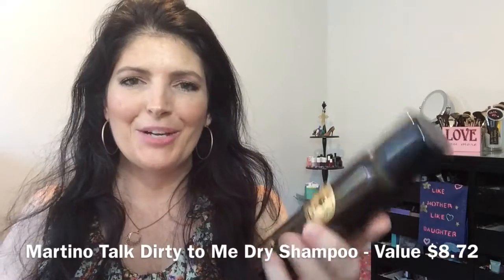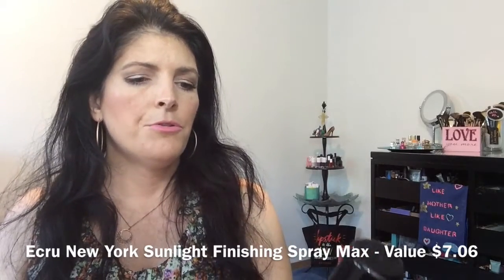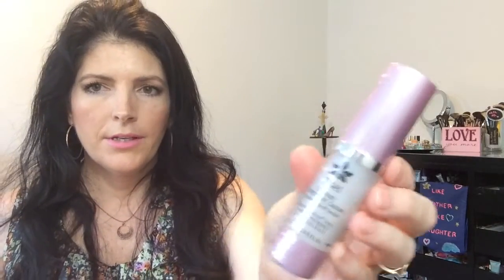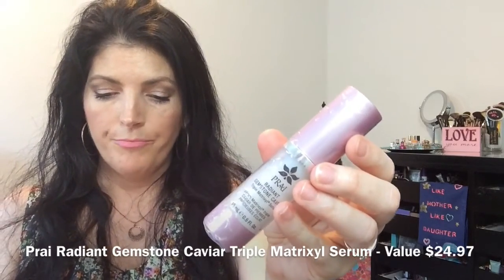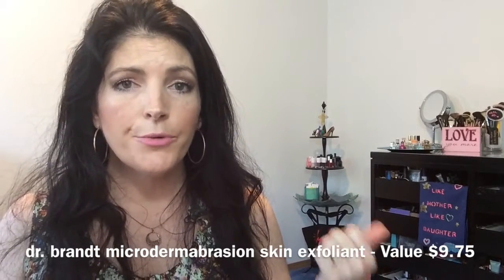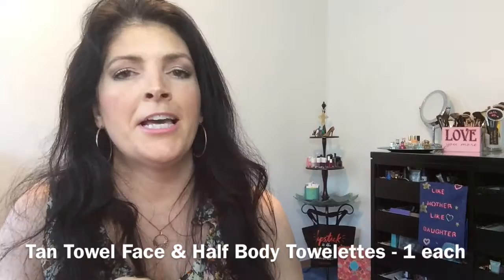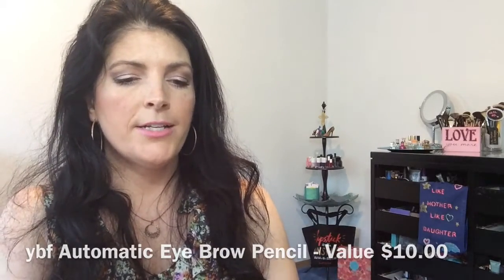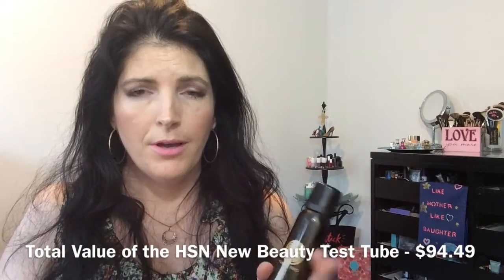HSN New Beauty Test Tube August 2015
LMLD NewBeauty® TestTube™ HSN Special Edition
 HSN teams with NewBeauty Magazine's expertise to give you this sampler that's packed with all the hottest products. Just like having your very own beauty editor in your home, it's the perfect way to try all the best stuff — no waiting on that next paycheck to splurge.

Products inside the Special Edition HSN New Beauty Test Tube:
  - 2 oz. Martino by Martino Cartier Talk Dirty To Me Dry Shampoo deluxe sample
  - 2 oz. ECRU New York Sunlight Finishing Spray MAX deluxe sample
  - 1.69 fl. oz. Korres Apple Blossom Body Butter deluxe sample
  - .5 fl. oz. PRAI Radiant Gemstone Caviar Triple Matrixyl Serum deluxe sample
.  - 25 fl. oz. dr. brandt Microdermabrasion Skin Exfoliant deluxe sample
  -  .16 oz. Too Faced Hangover Face Primer deluxe sample
  -  .005 oz. ybf Full-size Automatic Eyebrow Pencil - Universal Taupe
  - .25 fl. oz. TanTowel Half-Body Application Self-Tan Towelette
  - TanTowel Self-Tan Face Towelette
  - Daily Concepts Your Stretch Wash Cloth
  - Summer Beauty Essentials booklet
  - Free digital issue of NewBeauty Magazine